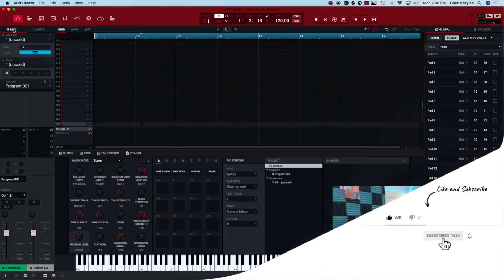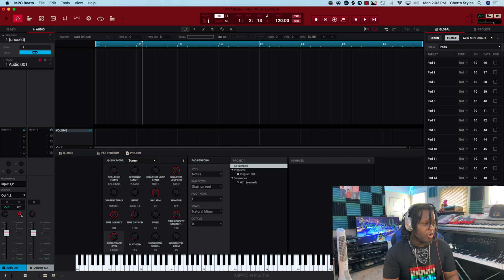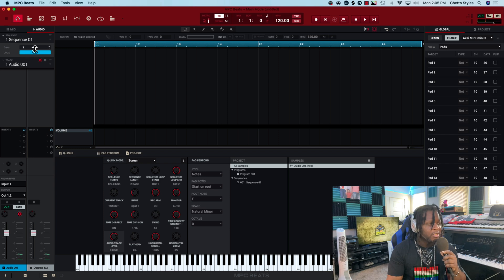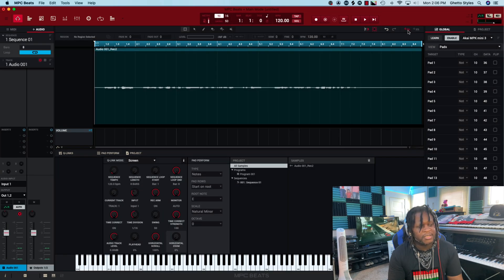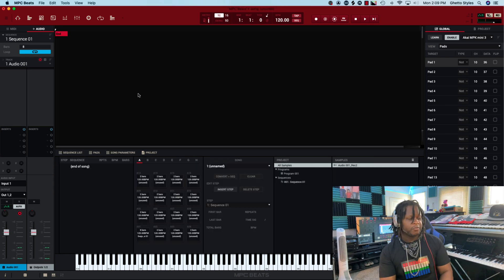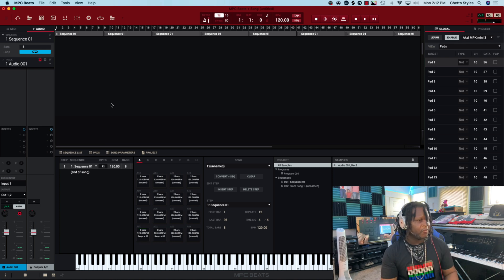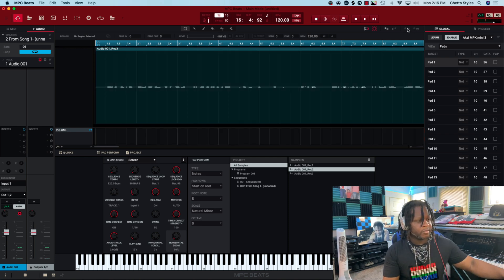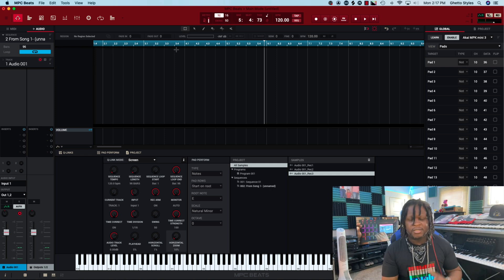How to Get Nearly Unlimited Tracks in the MPC Beats Software - Workaround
In this video I show you how to use up to 1026 tracks with the MPC Beats Software. This workaround takes a little effort but it does work 100% of the time.